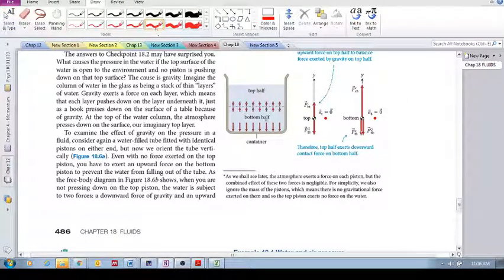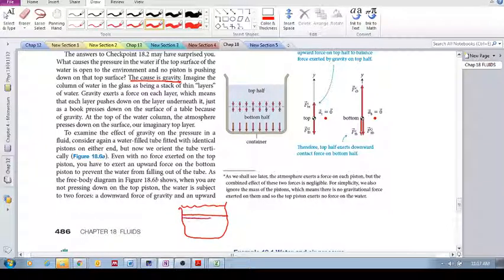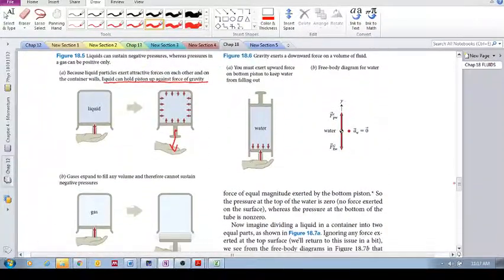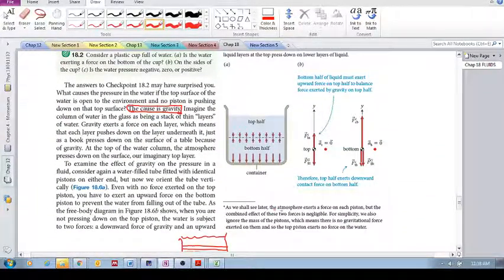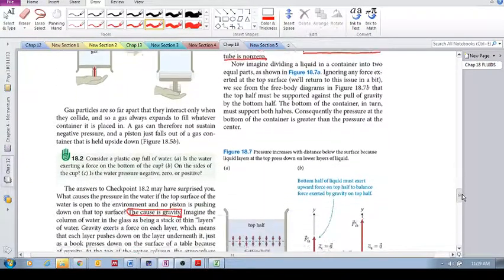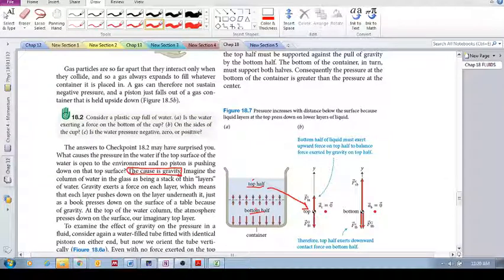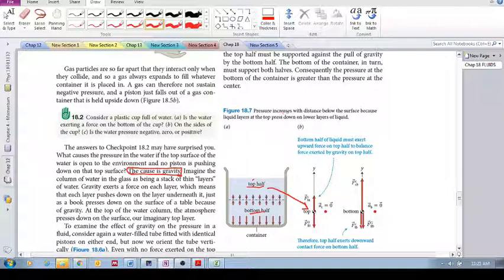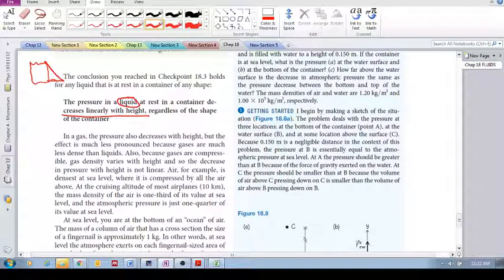Chap 18.1 - Forces in a fluid (g): pressure varies with depth